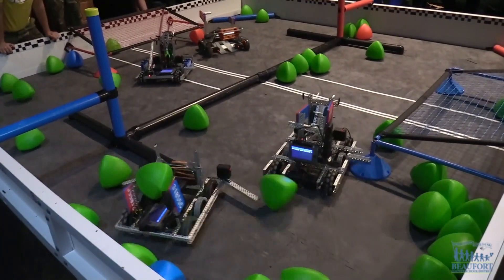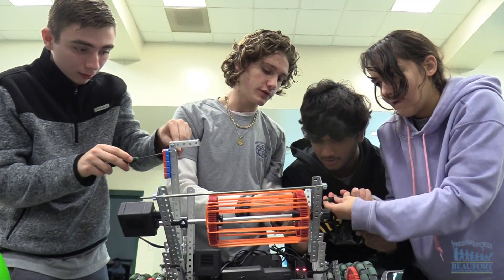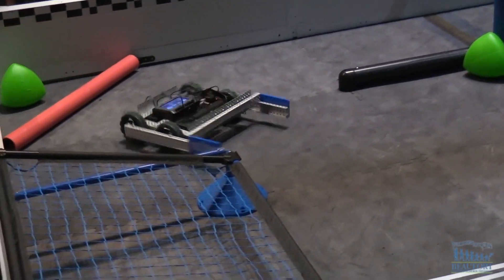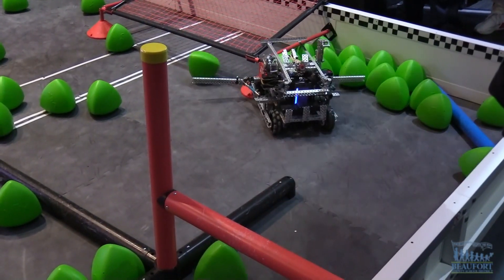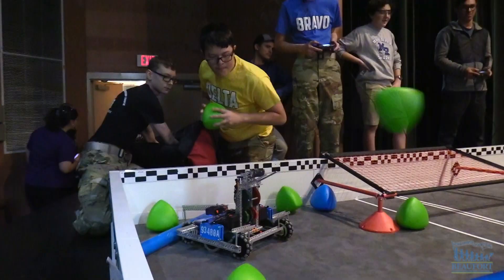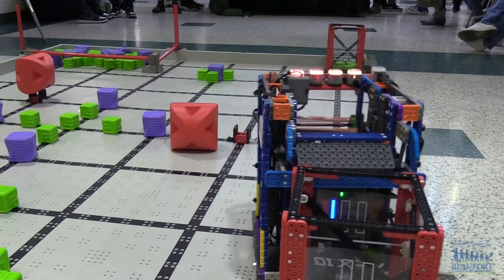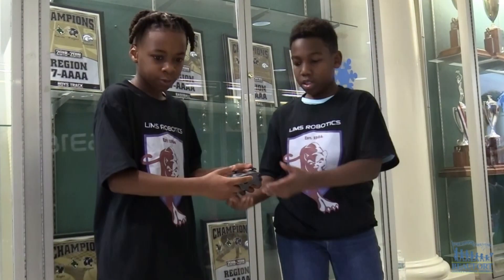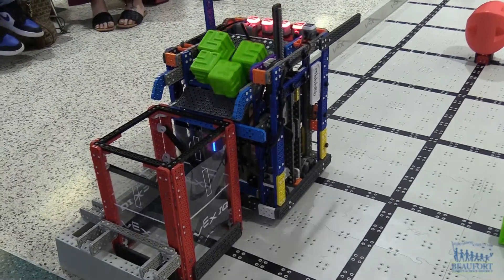Rumble in the Nest | VEX Robotics Competition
Beaufort High School hosted the Rumble in the Nest, a VEX robotics competition. More than 60 middle and high school robotics teams from across the state took part in the competition including teams of students from Beaufort High School, Hilton Head Island High School, May River High School, Whale Branch Early College High School, Bluffton Middle School, Lady’s Island Middle School and River Ridge Academy.